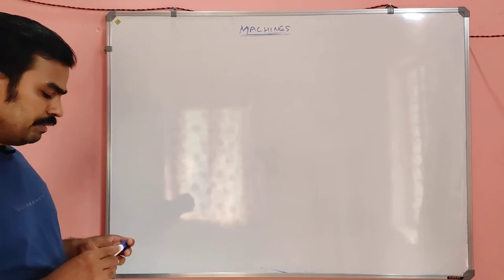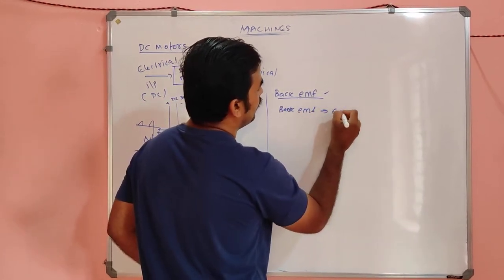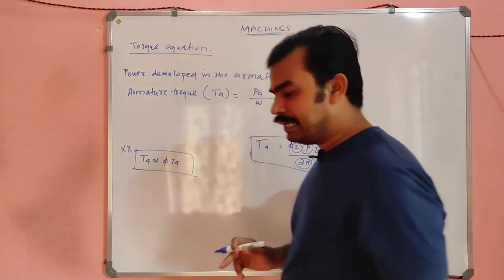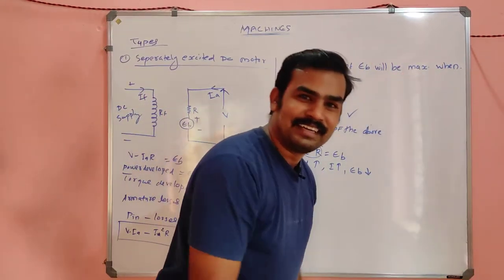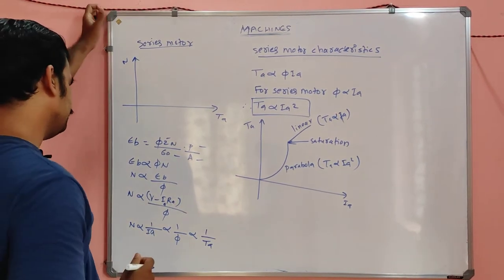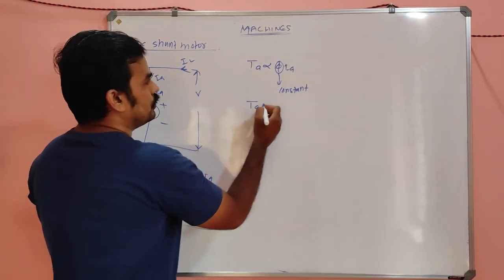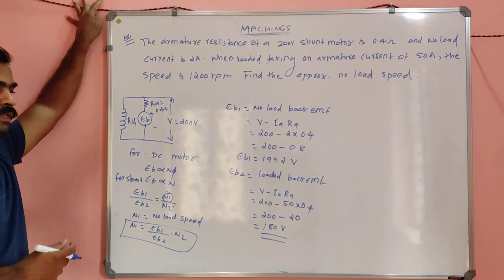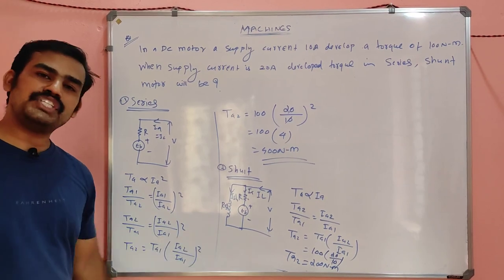LECT. 21| DC MOTOR | TYPES | WORKING PRINCIPLE